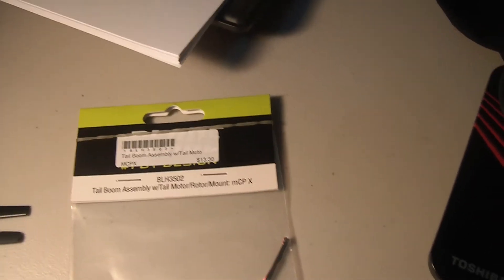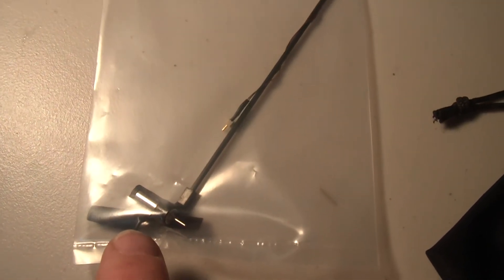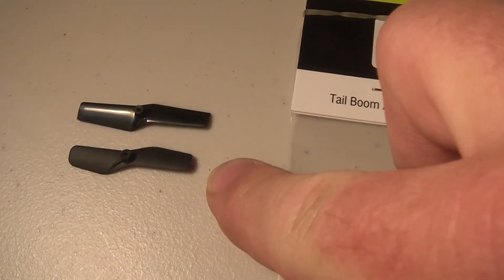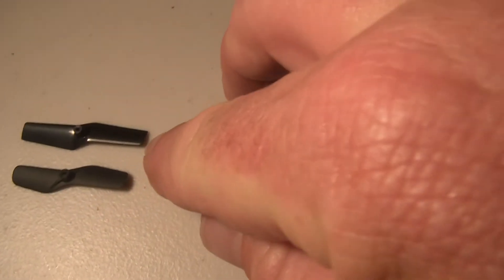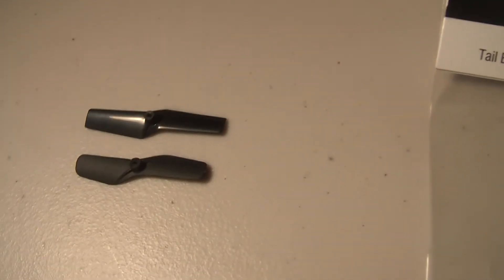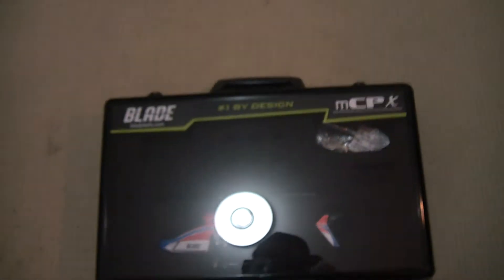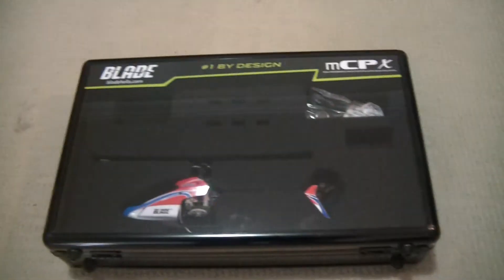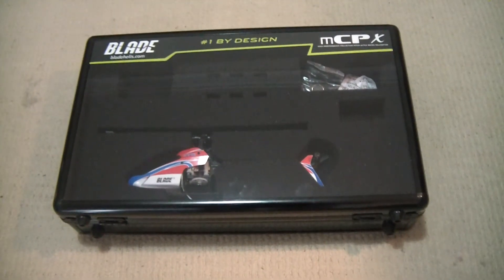New tail rotor design for Blade MCPX - A good improvement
This is the latest design tail rotor for the Blade MCPX - since shooting this video I have flown with the new tail rotor 3 times and it is a good improvement.. The heli can be thrown around much more without risking tail blow out.  I was able to do forward flips accurately with full down collective and there was no blow out.. My camera battery had died again but I will fim it more tomorrow. - Thumbs up on this one.. Thanks E-Flite.

I actually see this has been out for months and is old news on the forums.. Oh well.. a great improvement.